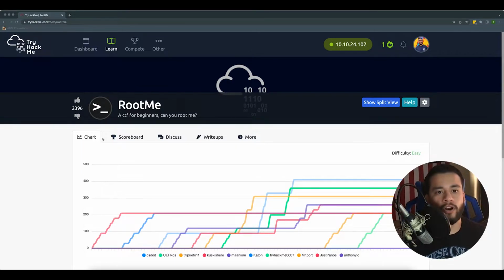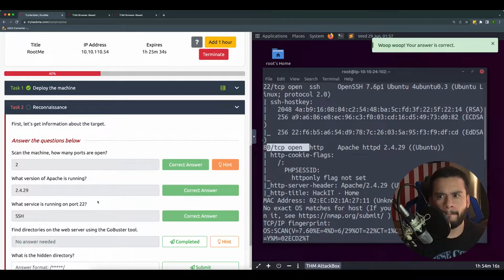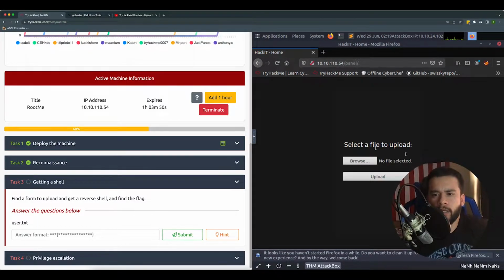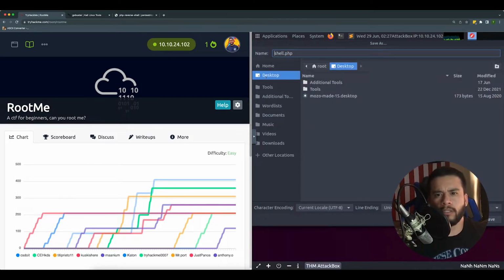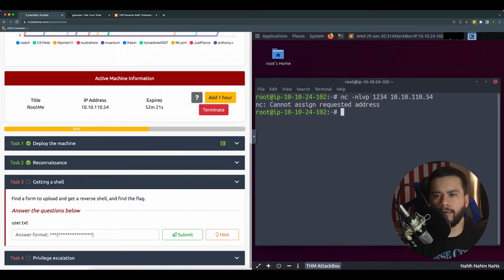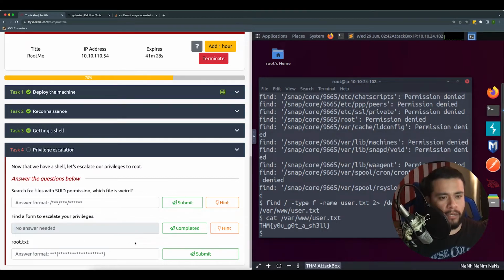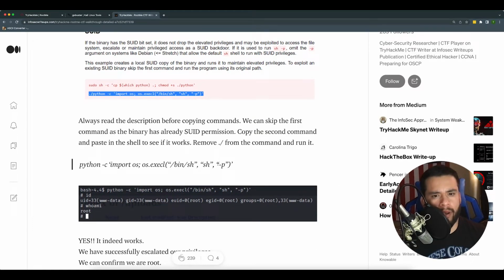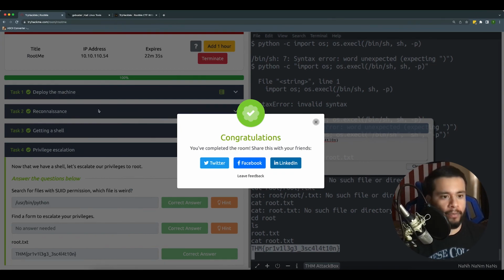TryHackMe Walkthrough: 'RootMe' (EP.02)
Hi everyone, welcome to episode 2 of the TryHackMe series. Our first room is RootMe. It includes some recon practice with nmap, remote shell access through a php vulnerability and privilege escalation!
🎵 Track Info:
Spending Time on Us
Artist: Artificial.Music
Genre: Hip Hop & Rap
Mood: Calm